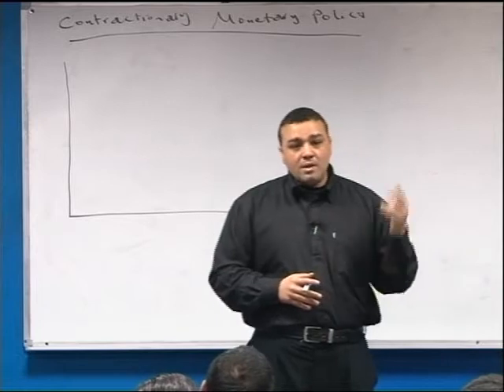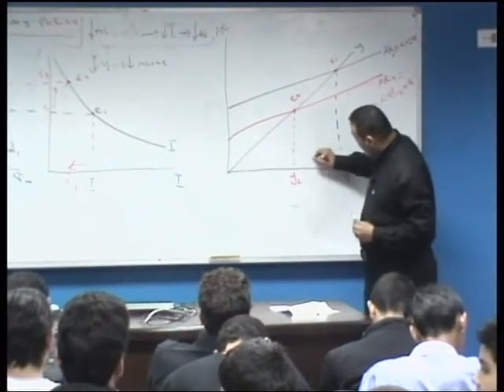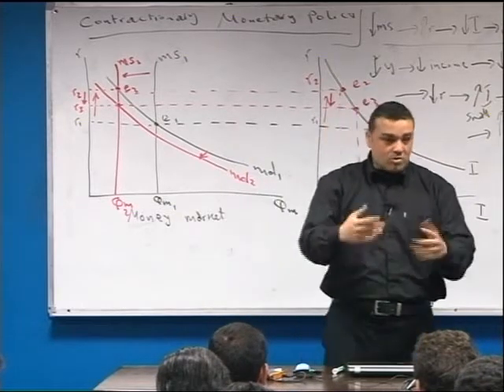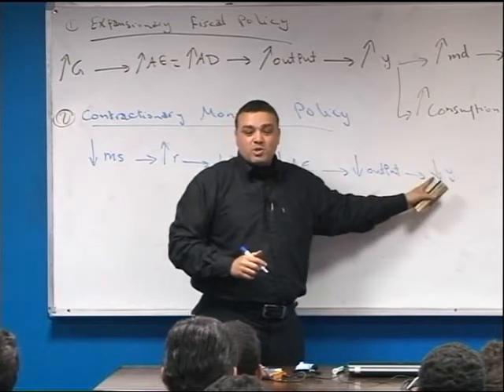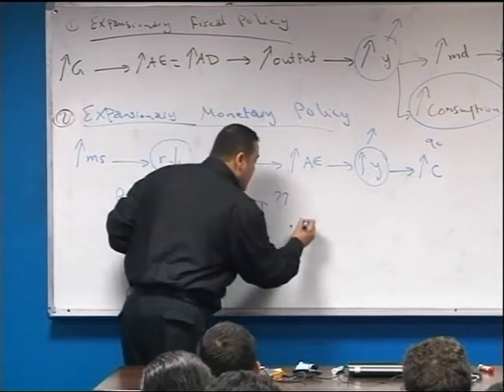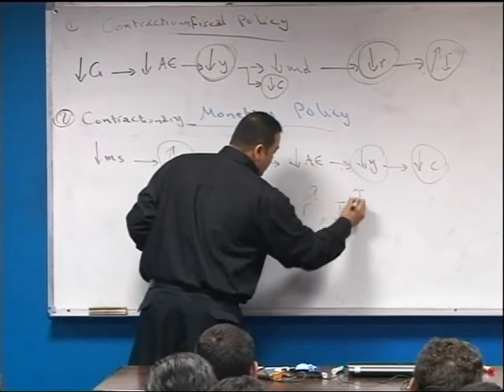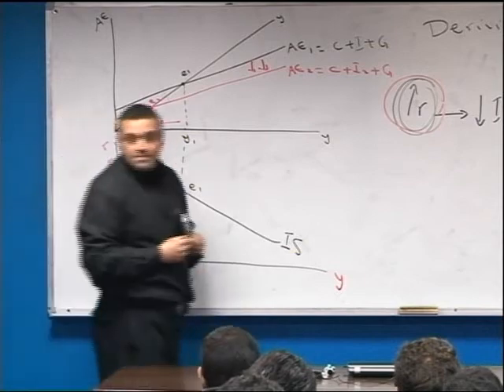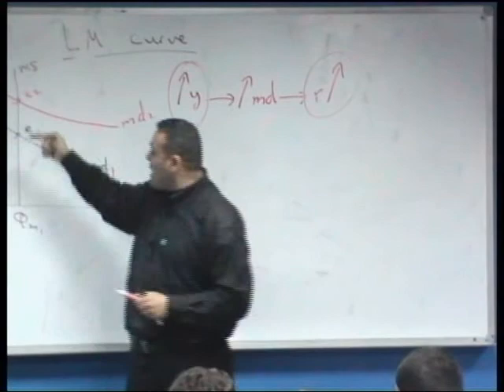Chapter8: Money the Interest Rat and Output: Analysis and Policy "3"